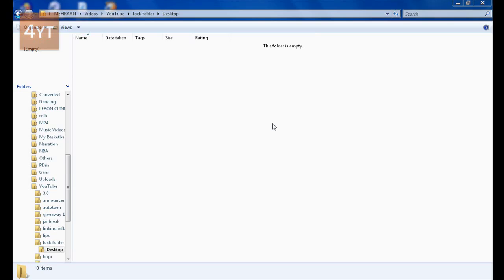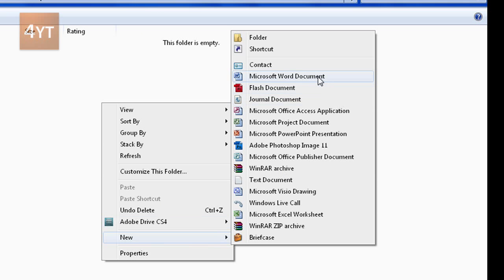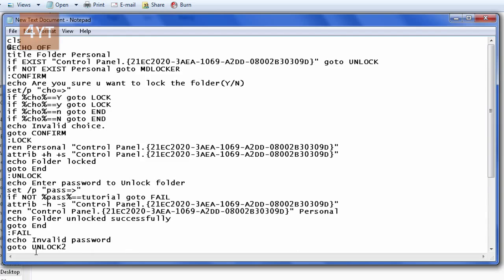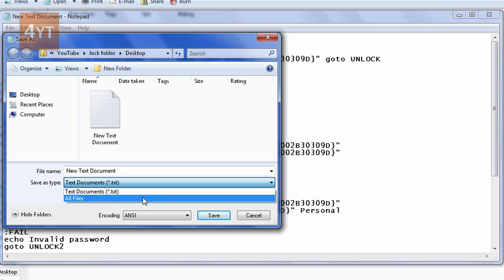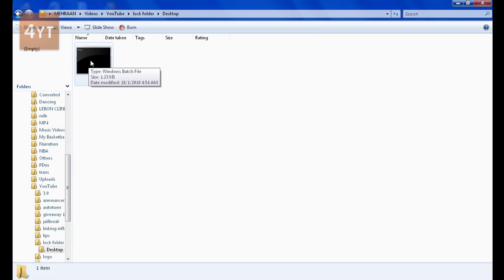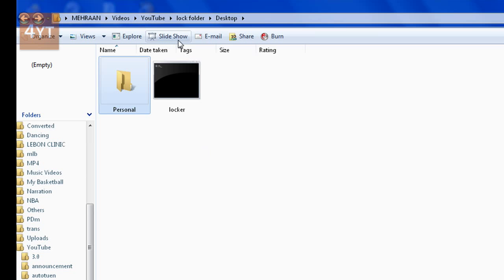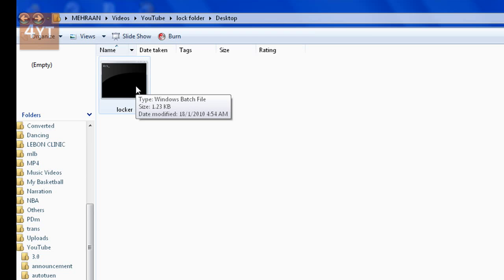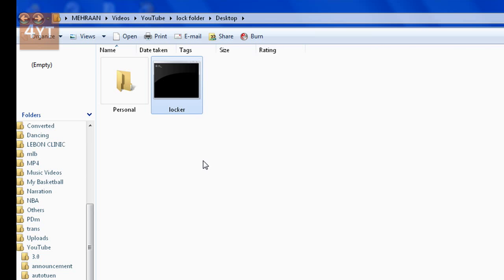TUTORIAL::Putting Password/ Lock on Vista Folders (No Programs & Free)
The code is in the link, sorry YouTube wouldn't let me put it there